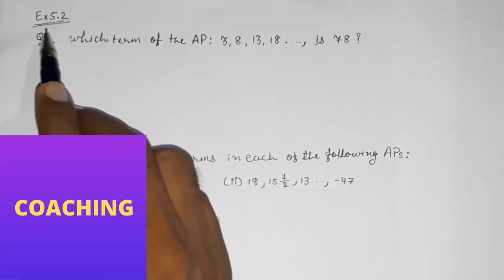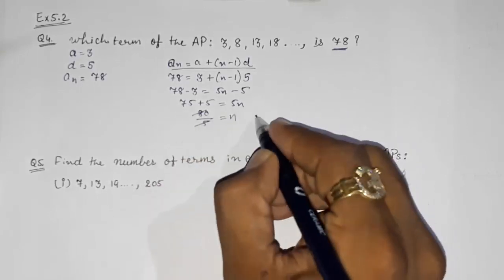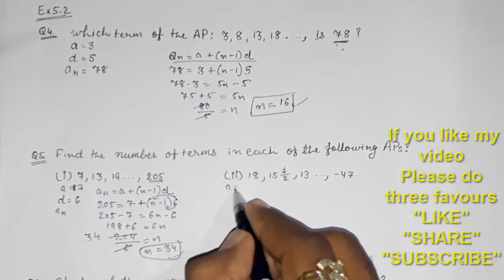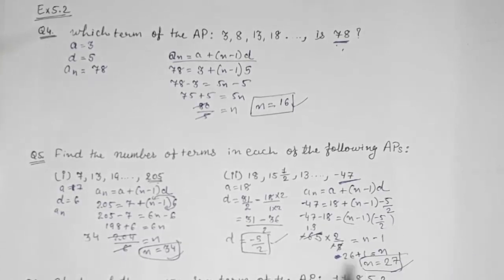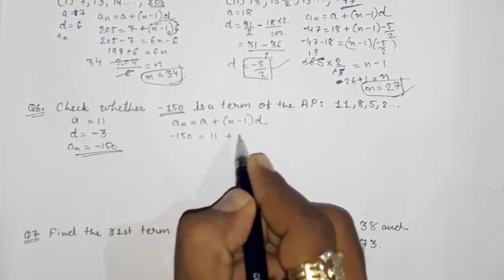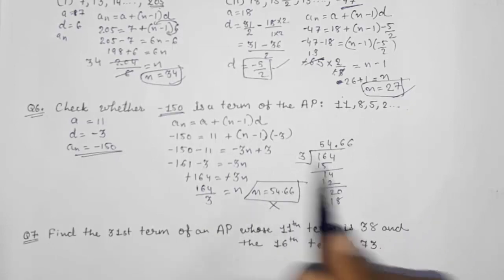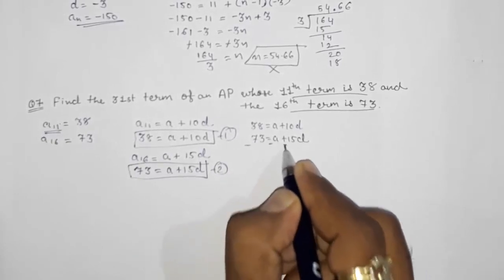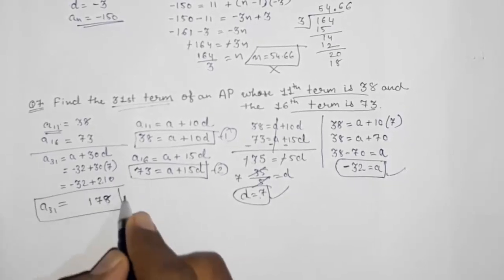Ex 5.2, Q4, Q5, Q6, Q7 ll CBSE class 10 Maths chapter 5 Arithmetic progression ll NCERT solution